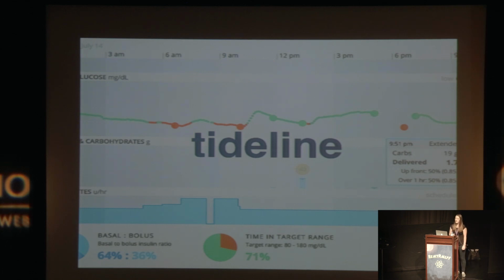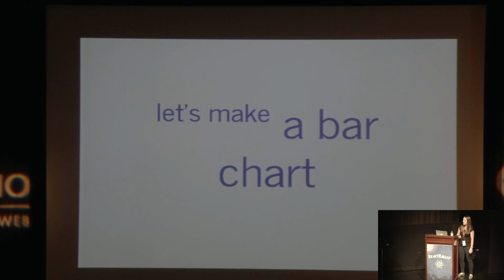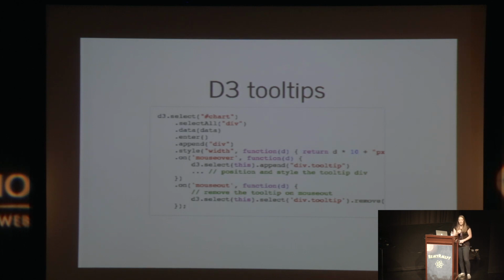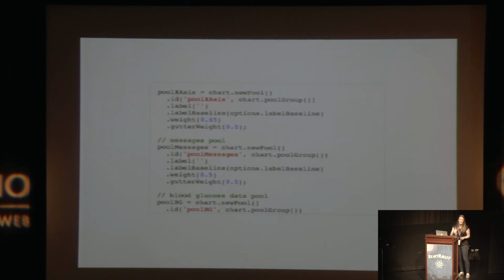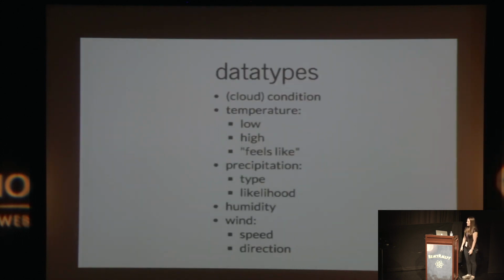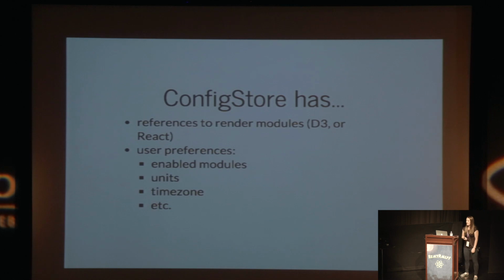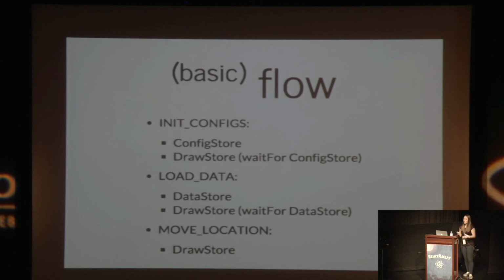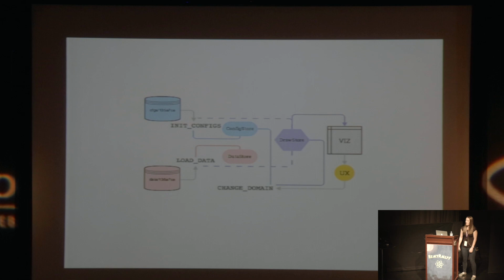Jana Beck - Flux for Data Visualization: A Preliminary Manifesto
Jana Beck on Flux for Data Visualization: A Preliminary Manifesto at React Rally 2015.

Sorry for the A/V issues at the beginning of the talk. The first five seconds or so were cut off, but the talk is still great!